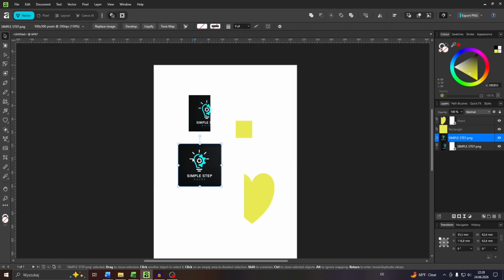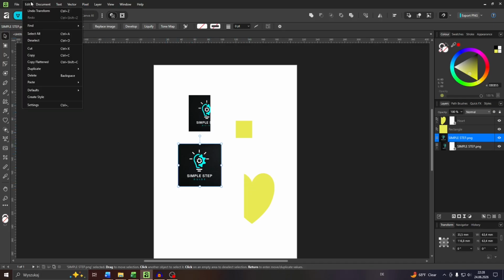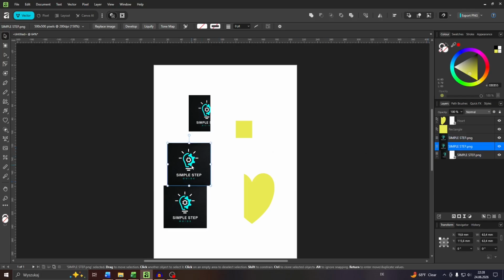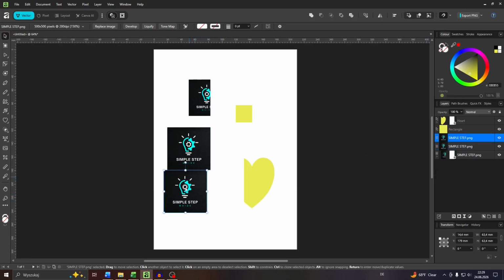How to Duplicate Object in Affinity Designer | Create Copy of Element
Learn how to duplicate an object in Affinity Designer and quickly create copies of design elements. This tutorial covers simple duplication methods.

If you're learning about using the Affinity Designer application on PC and laptop, also check out how to turn on rulers on Affinity